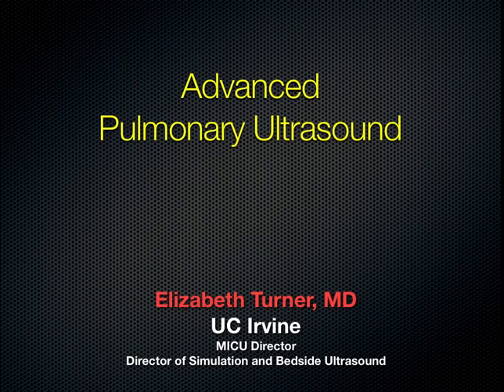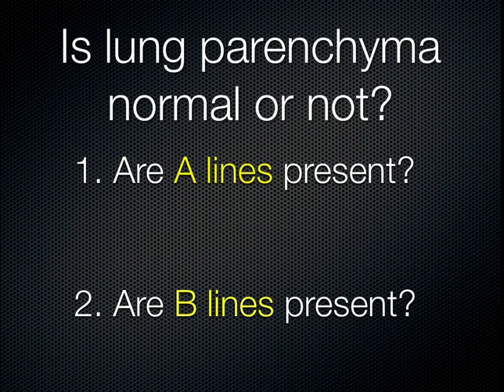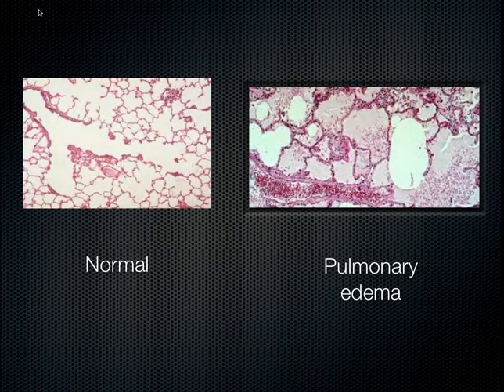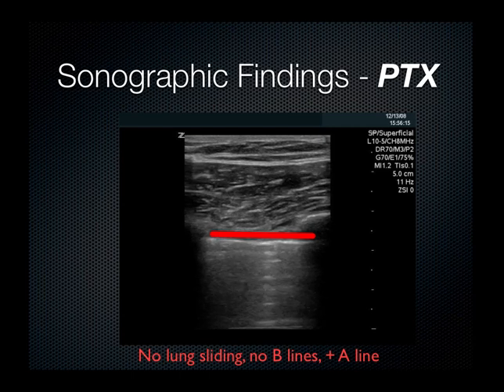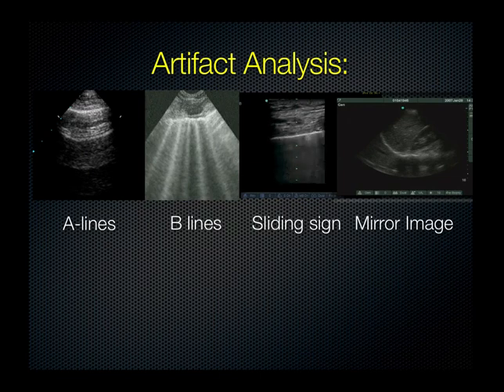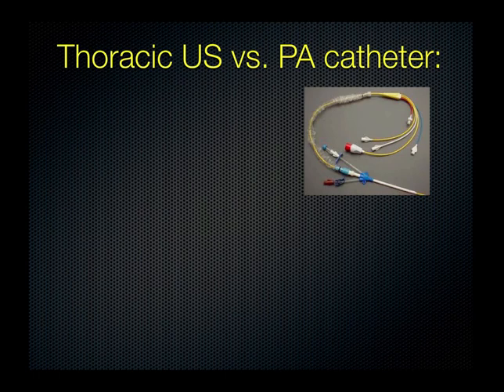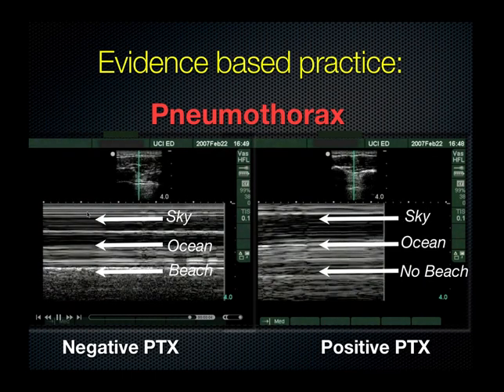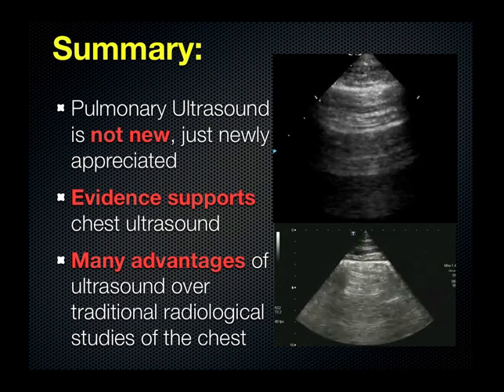Advanced Pulmonary Ultrasound